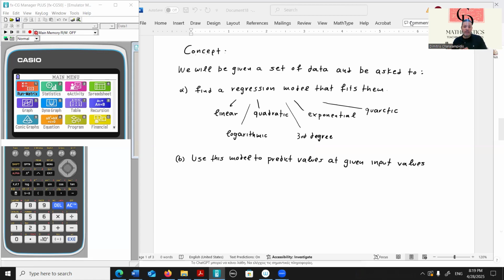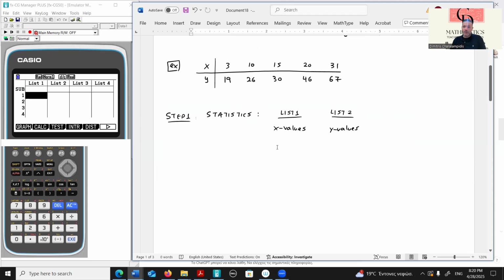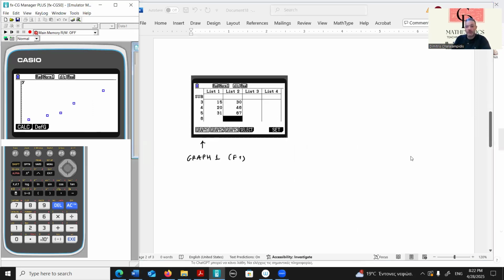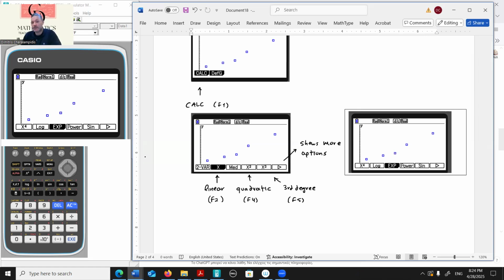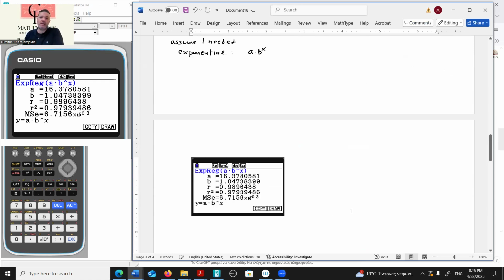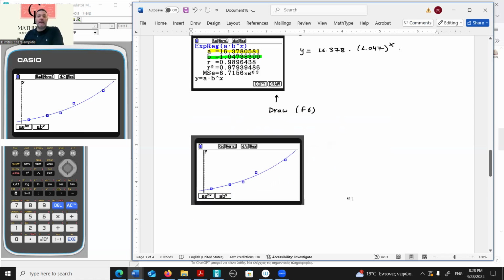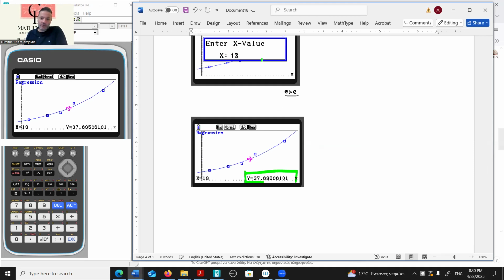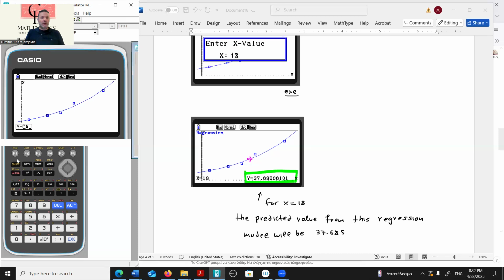HOT AP Pre Calculus Finding regression models on CASIO FX CG50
In this video, I am showing in details how to use the casio fxcg50 to determine regression models for a given set of data and then based on this model, how to predict the value of a given input.